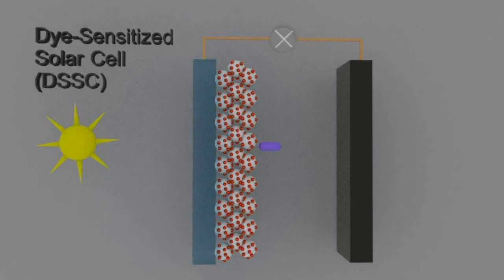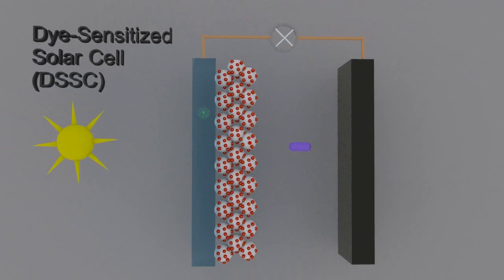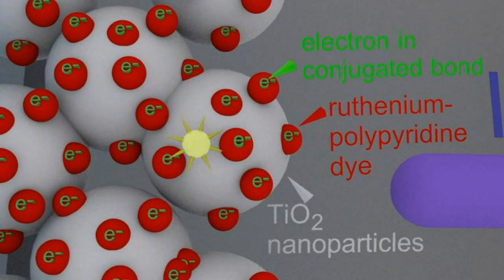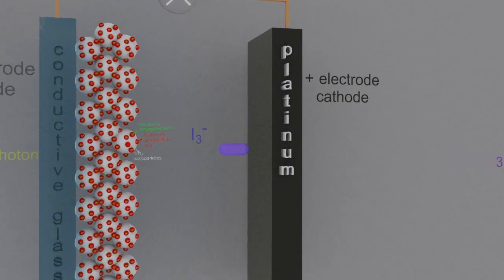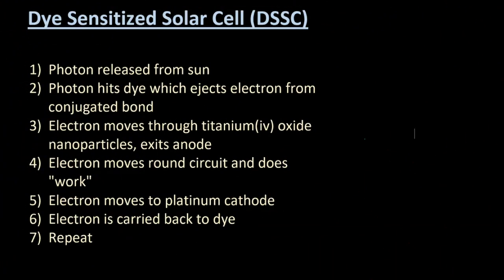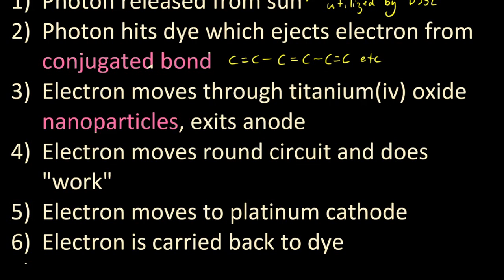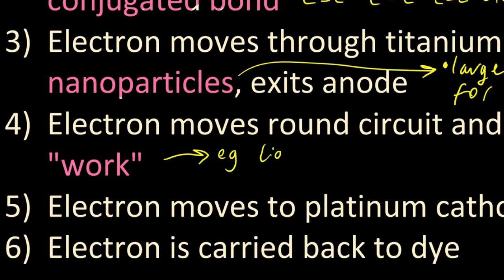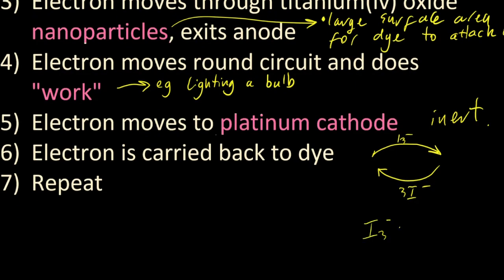Dye Sensitized Solar Cells, DSSC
Sunlight kicks out a photon from the dye which travels around an external circuit.  The electron is returned to the dye by an iodine based electron carrier.  This is very clever.